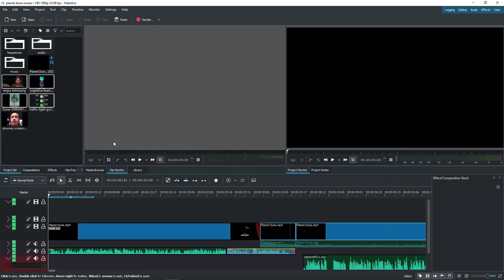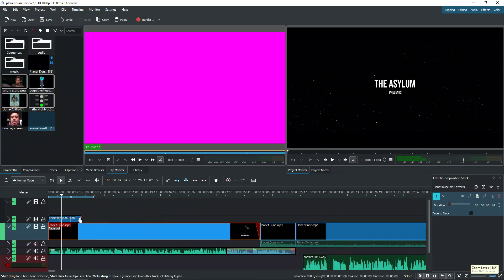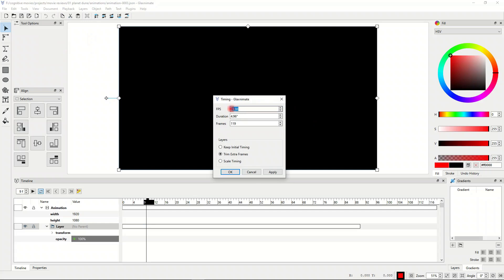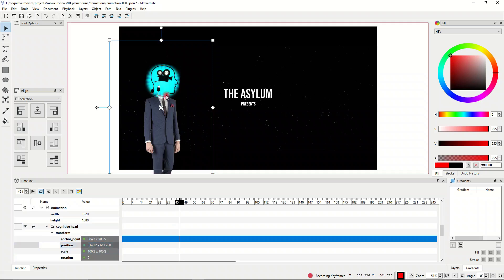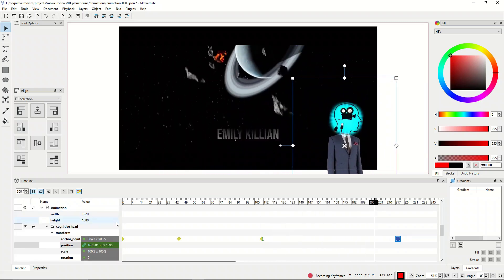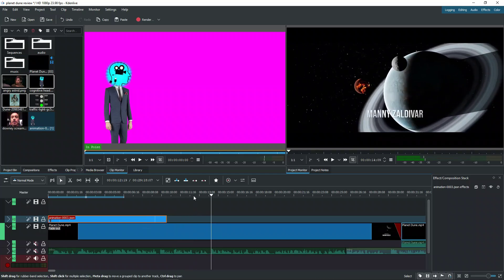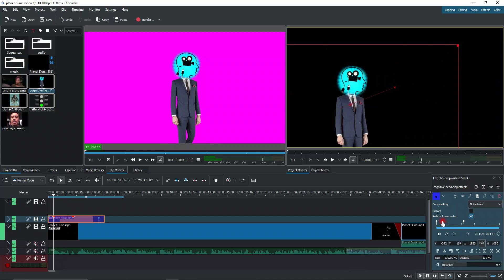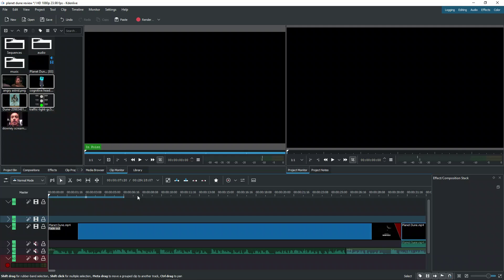Using Glaximate for animations directly inside of Kdenlive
Hope you enjoy this method of integrating the free animation tool in Kdenlive.